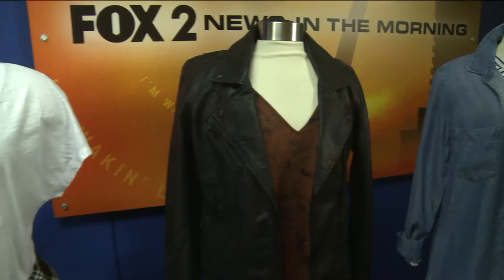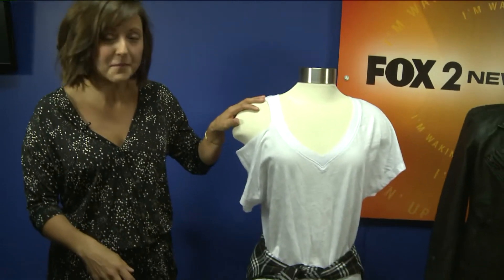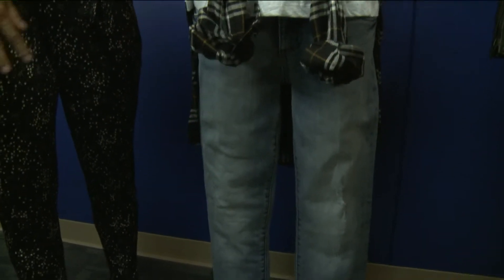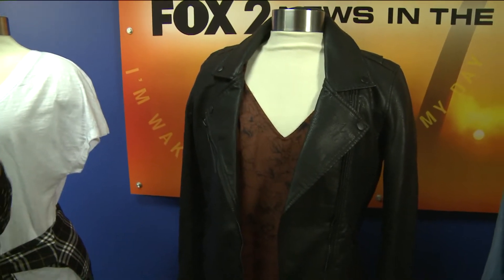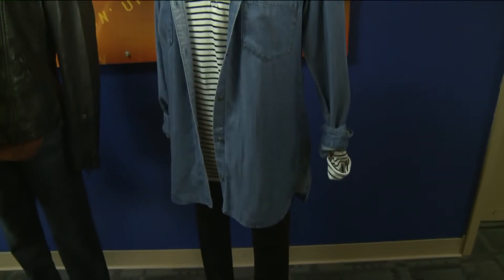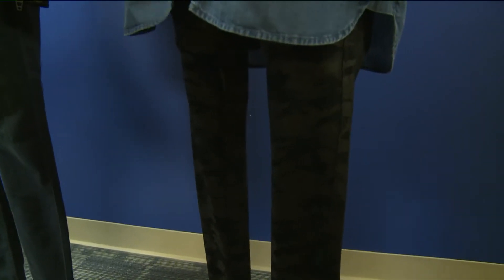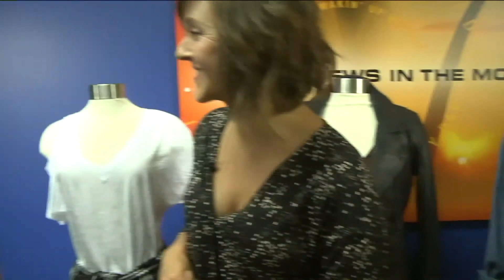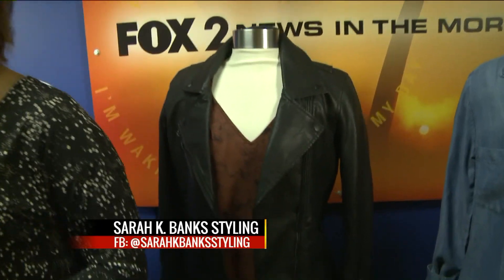FOX 2 9AM SARAH K BANKS STYLING FOR ALL BODY TYPES